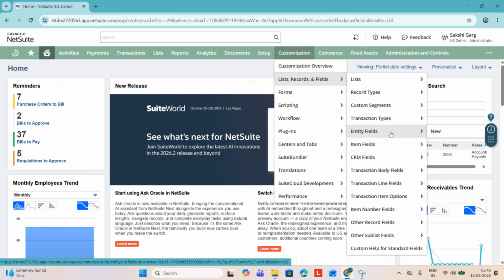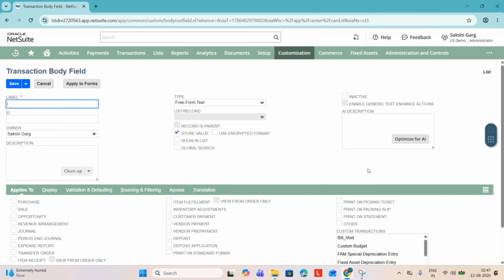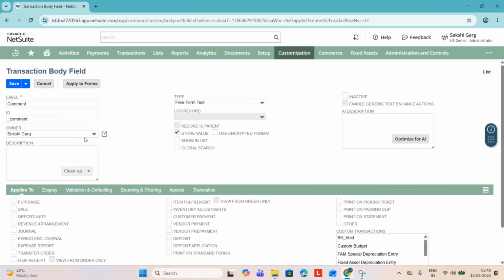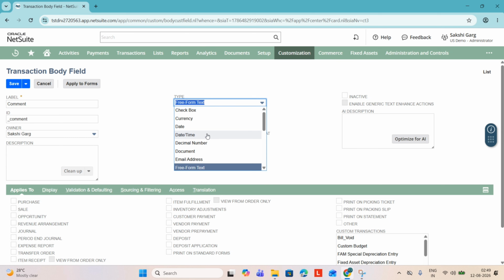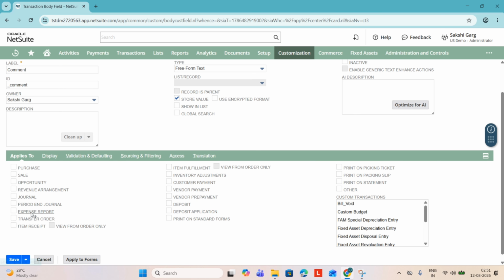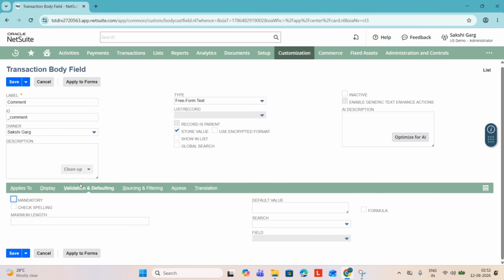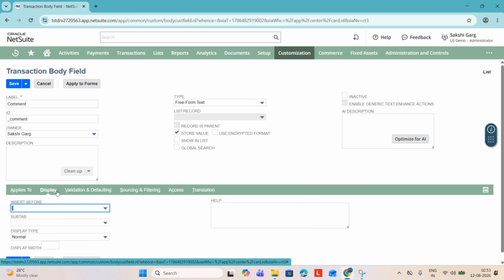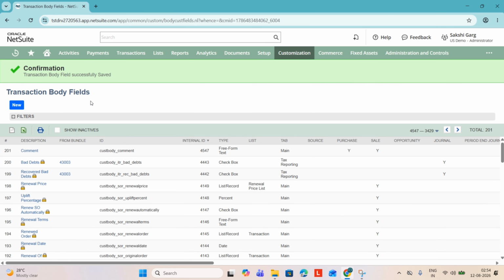Custom Fields Creation in NetSuite | Entity, Transaction & Other Fields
Learn how to create and configure custom fields in NetSuite. In this video, I demonstrate the creation of different types of custom fields, including Entity Fields, Transaction Body Fields, Transaction Line Fields, Item Fields, and other record-specific custom fields.

You’ll learn how to select the appropriate field type, configure field settings, and make custom fields available on the required records and forms. This tutorial is helpful for NetSuite beginners, functional consultants, and users working on NetSuite customization.